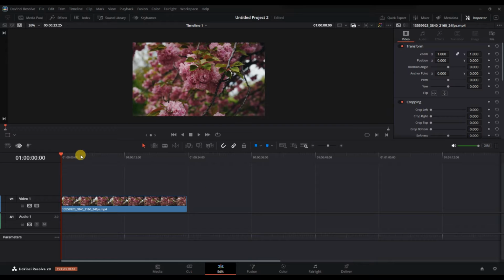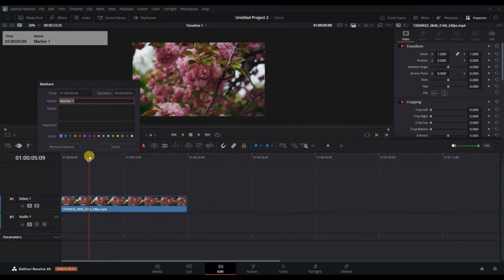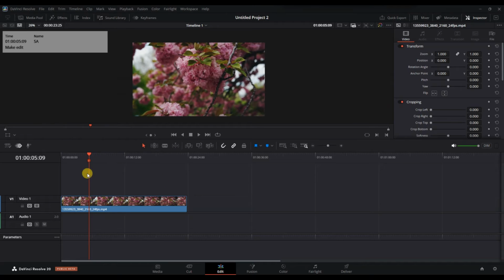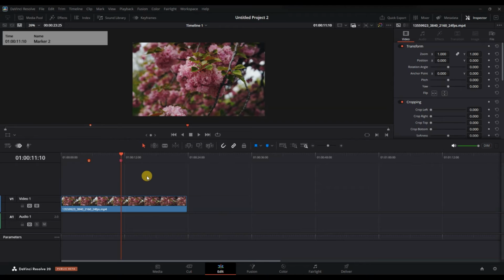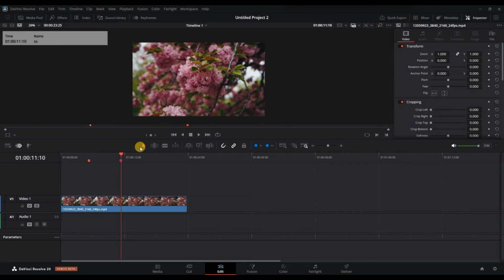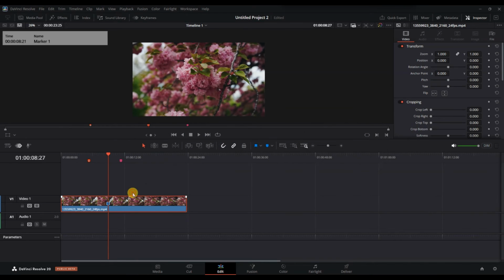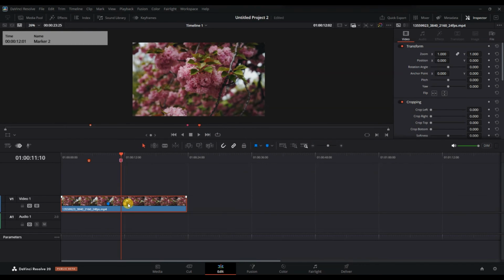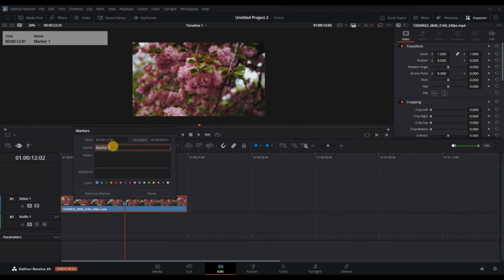How to Add Markers in DaVinci Resolve 2025?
Want to stay organized while editing in DaVinci Resolve? In this easy-to-follow tutorial, you’ll learn how to add markers in DaVinci Resolve using both keyboard shortcuts and mouse clicks. Whether you're editing a video project, collaborating with a team, or just want to keep track of important moments in your timeline, adding markers is a must-know skill for efficient video editing. We’ll show you how to place timeline markers, clip markers, customize marker colors, and navigate between them using shortcut keys. Perfect for beginners and intermediate users looking to level up their workflow in DaVinci Resolve.

This video covers how to use markers in the timeline and directly on clips, how to label and color markers, and how to quickly jump between them. Make your editing smoother and more organized by mastering this essential feature in DaVinci Resolve today!

Have any questions? Drop them in the comments, and we’ll help you out!